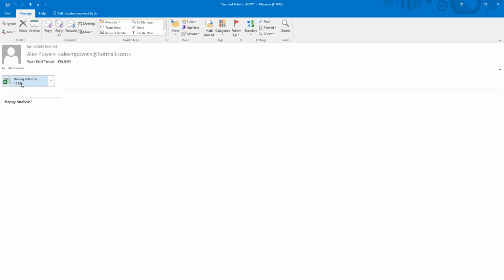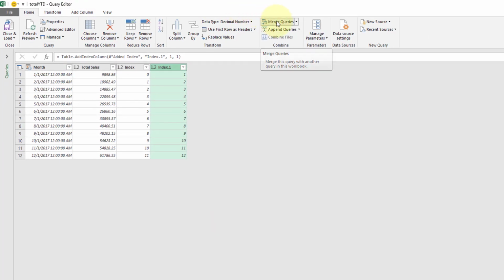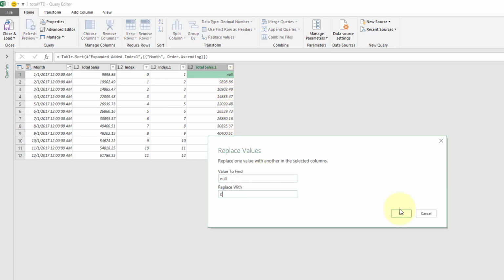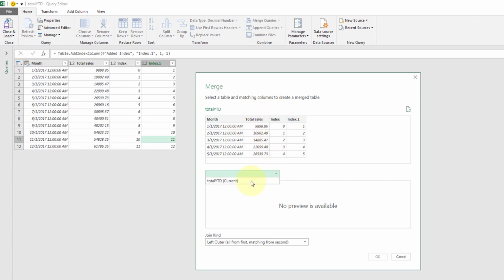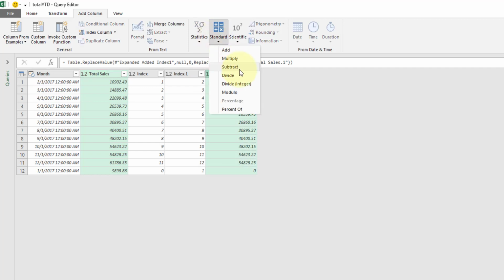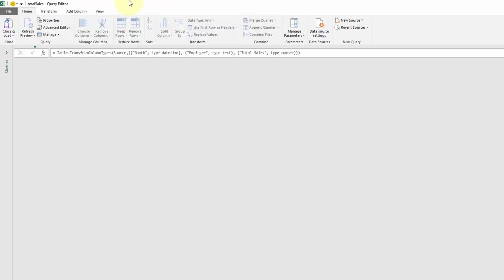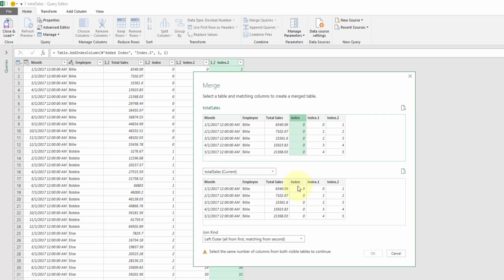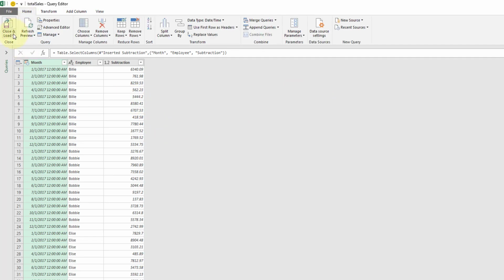How To Reverse A Running Total in Power Query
Cleansing running totals is no longer a chore thanks to Power Query. Learn how to use From 0 and From 1 Indexing to merge current queries to obtain offset row results.